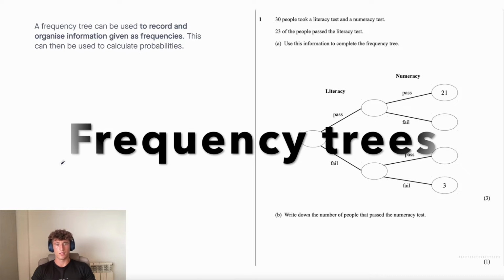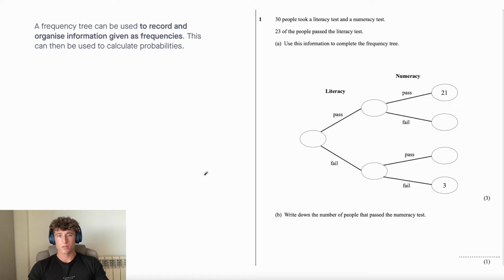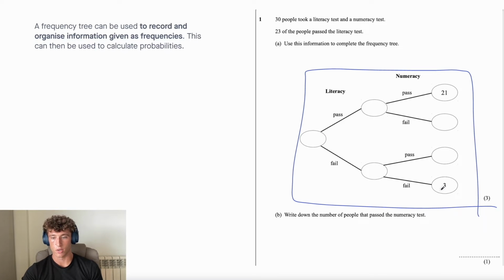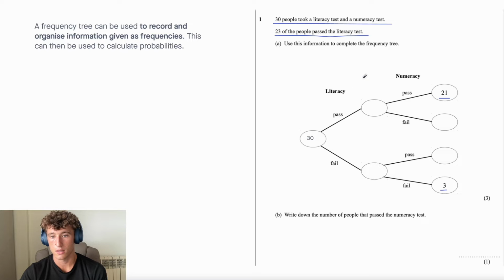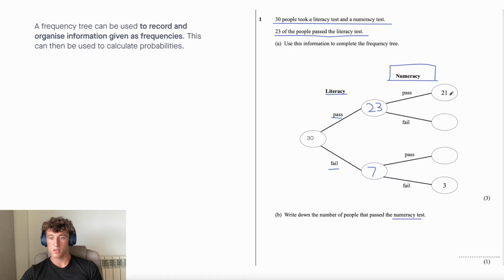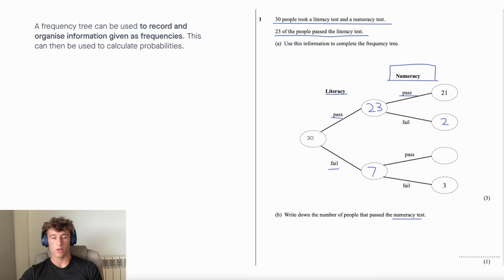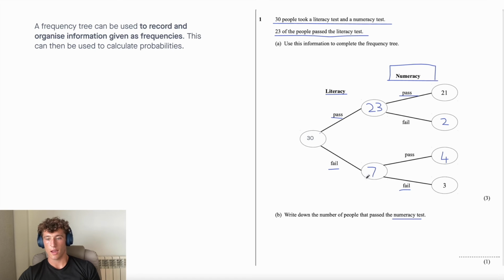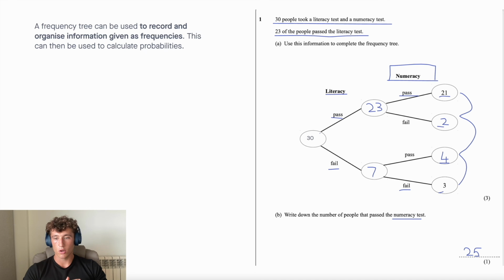Frequency Trees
This video explains what a Frequency Tree is and we will work through an example of how to complete an exam style question.

This video is suitable for maths courses around the world. This falls into the area of Probability.